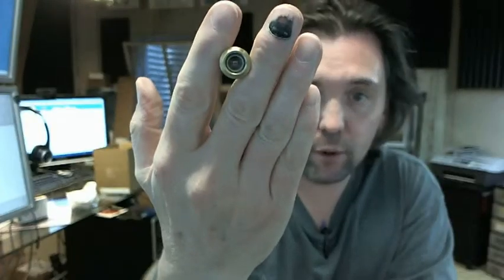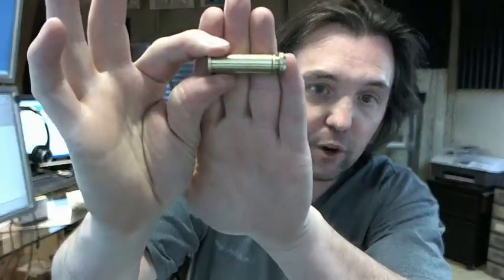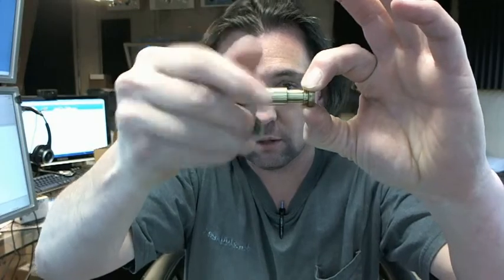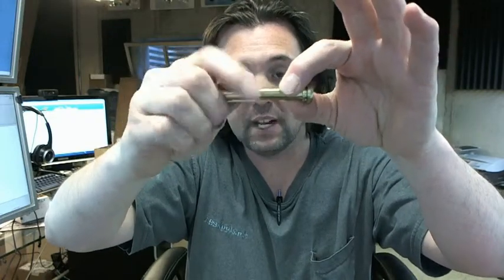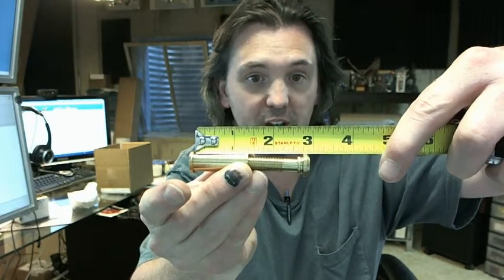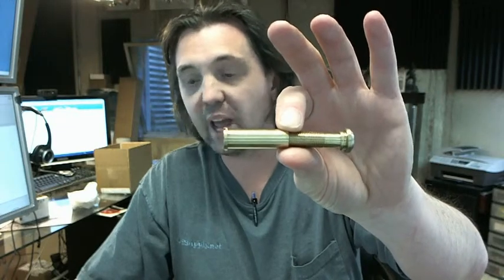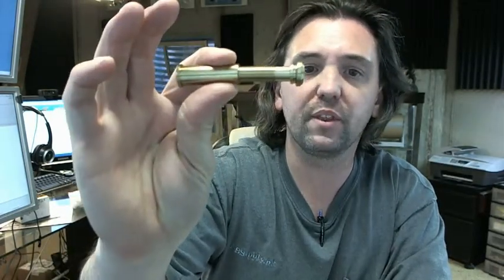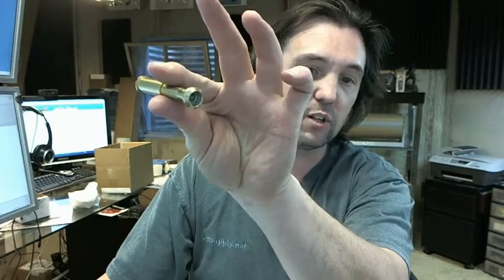Trimco 975L Extra Long Door Viewer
This video is to bring you a closer look at Trimco 975L Door Viewer.  This is a common, typical door viewer.  It looks just like every other door viewer that you would see except this door viewer has a secret.  It is special in the sense that it is for thicker doors.  You can kind of see in the back here where there is that inner concentric ring and that kind of gives a clue to the fact that this is a real thick door.  If I thread this out, you can see that it gets quite a bit further out then your standard door viewer.  This will accommodate doors up to 2-1/2" thick per the instructions from Trimco.  If you only threaded it in a couple of times, you can get even further.  Available in different colors on the website.  Typical 160 degree viewer.  Nothing special in terms of it being a wider angle then normal.  Typical brass color is what you are seeing here.  Residential type.  Available in probably three different finishes.  There is a link below this video to the cut sheet which is a dimensional representation of what this door viewer is.  Thank you.